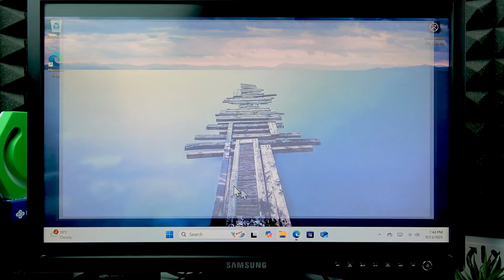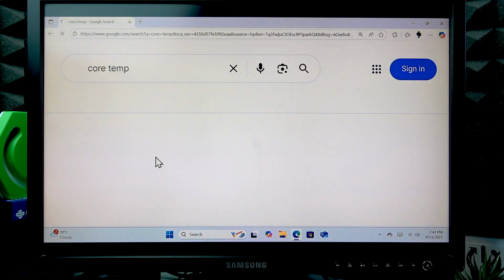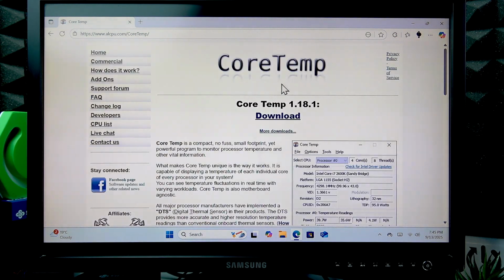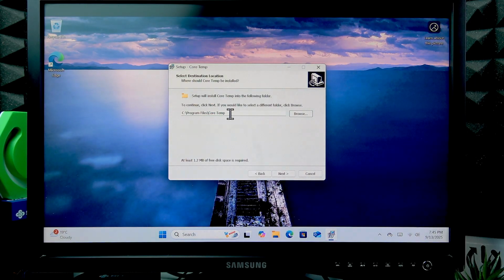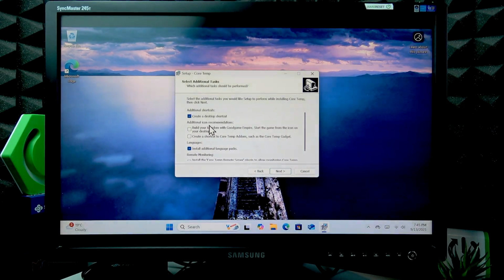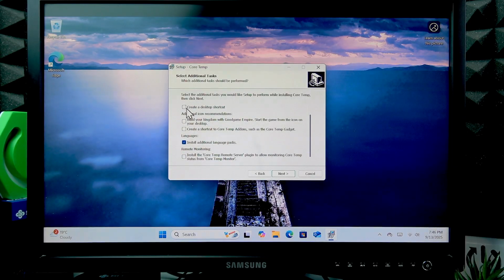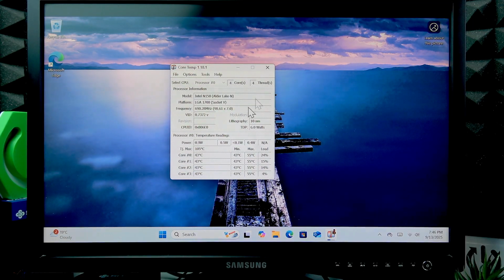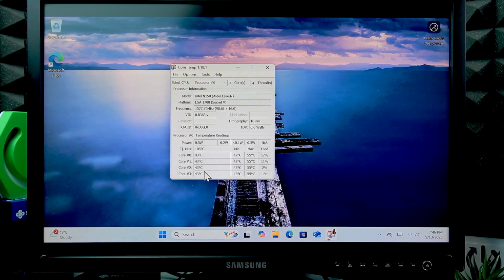Soyo M4 Pro Mini – How to Check CPU Temperature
If you want to monitor the temperature of your Soyo M4 Pro Mini PC, this video will show you exactly how to check the CPU temperature step by step. Since the Soyo M4 Pro Mini does not have a discrete GPU, the main component that heats up is the processor. In this guide, you’ll learn how to download and install the CoreTemp application, avoid unwanted software during installation, and read the temperature of each CPU core. Keeping an eye on your Soyo M4 Pro Mini’s temperature can help you maintain performance and prevent overheating issues.

How to check CPU temperature on Soyo M4 Pro Mini?
How to use CoreTemp to monitor Soyo M4 Pro Mini temperature?
Where can I see processor temperature on Soyo M4 Pro Mini?

0:00 Introduction
0:08 Why check temperature on Soyo M4 Pro Mini
0:24 Downloading CoreTemp application
0:41 Installing CoreTemp safely
1:39 Launching CoreTemp and viewing CPU temperature
2:53 Understanding temperature readings
3:24 Summary and tips